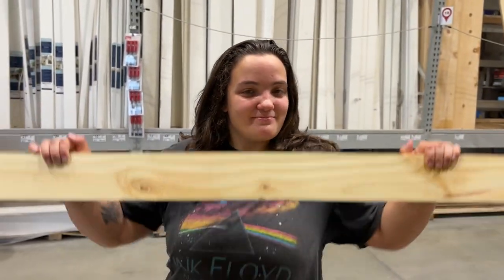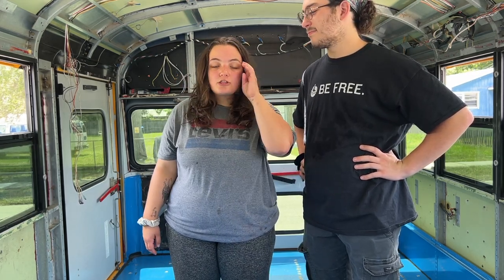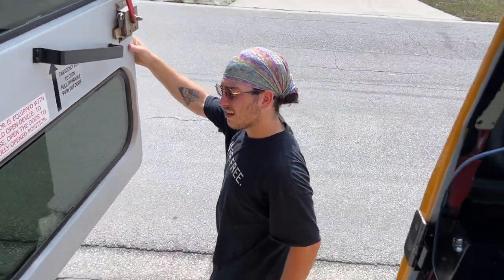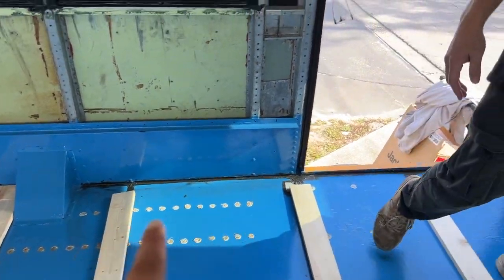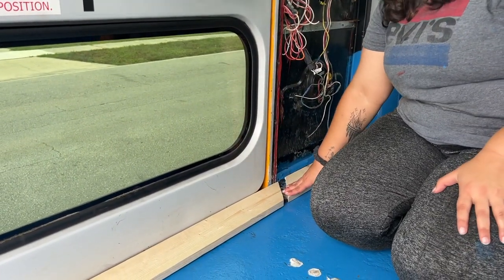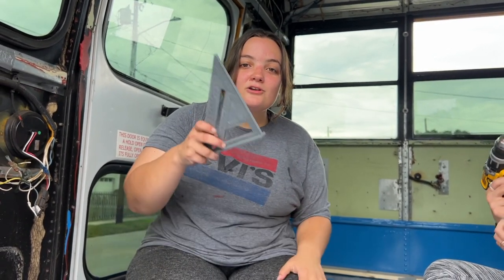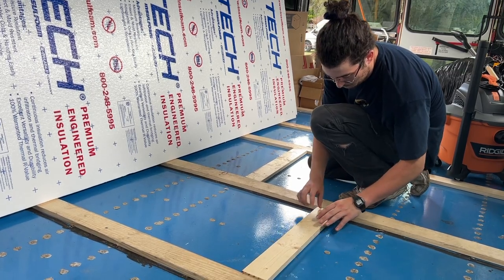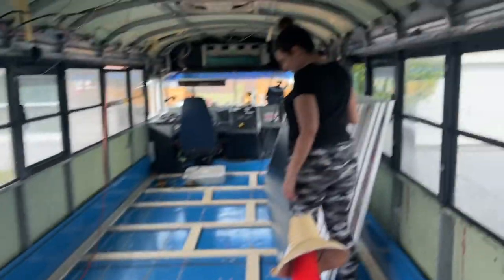Framing Skoolie Subfloor | School Bus Conversion Ep.11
We are finally at that time where demo is done and the build truly begins. Today we are tackling our subfloor's frame. With all the floor prep we did to get to this point you could say it was surreal to finally lay some planks. Framing a Skoolie's subfloor is a big debate within the tiny house community and many may find it unnecessary. However with all the research we acquired we felt that for our conversion a frame made the most sense. Next episode we will be installing insulation and our brand new plywood subfloor.